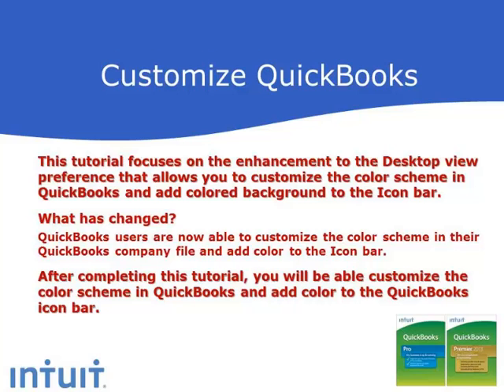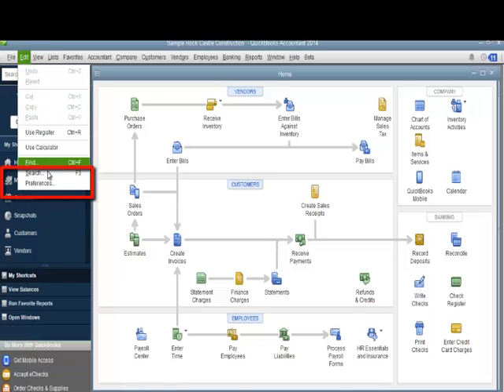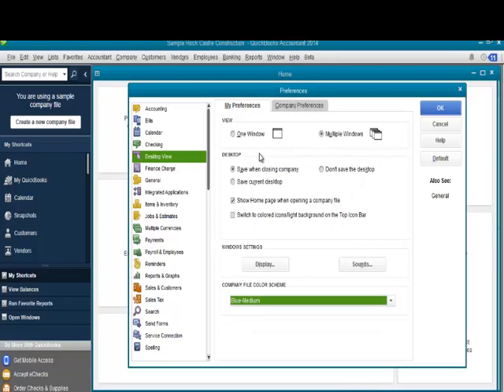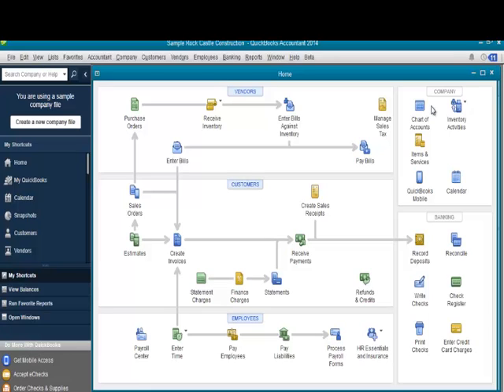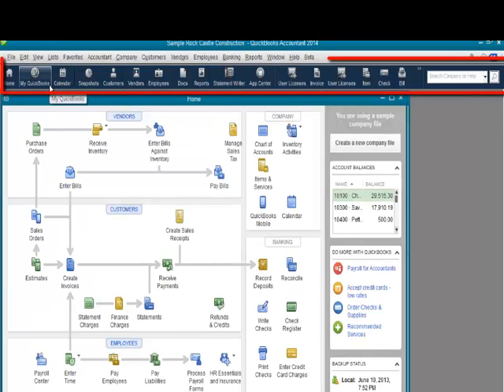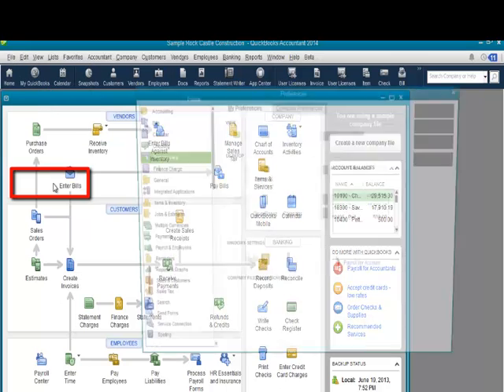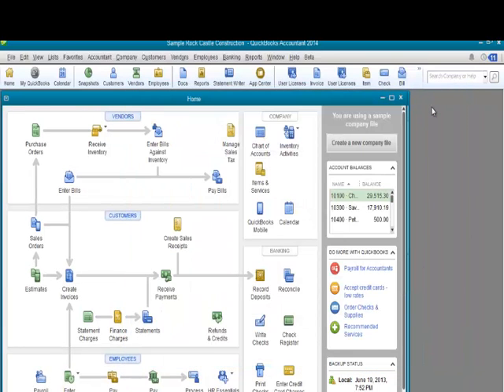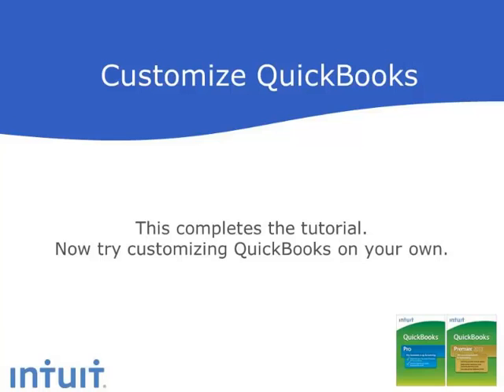QuickBooks 2014 - Customize QuickBooks